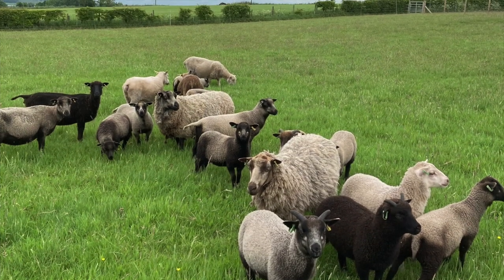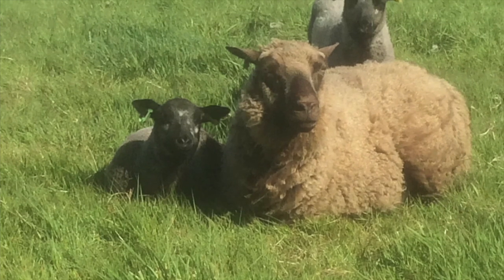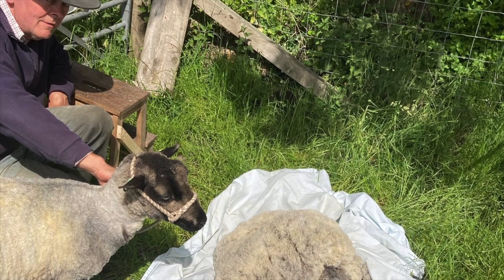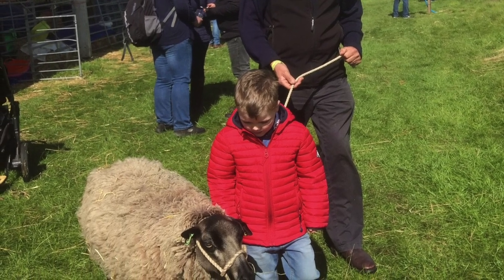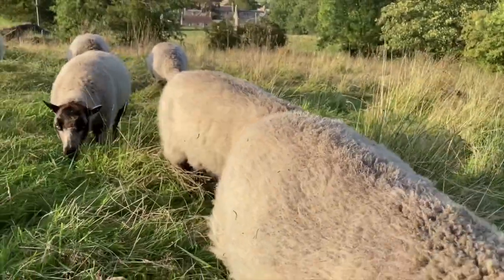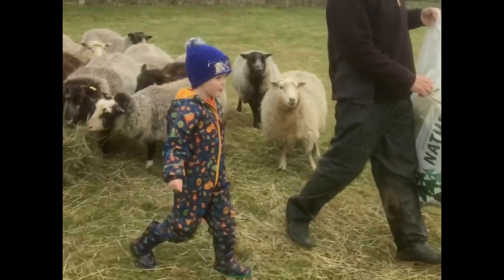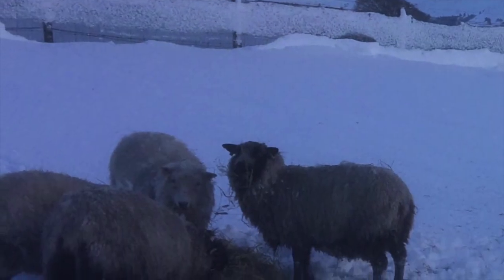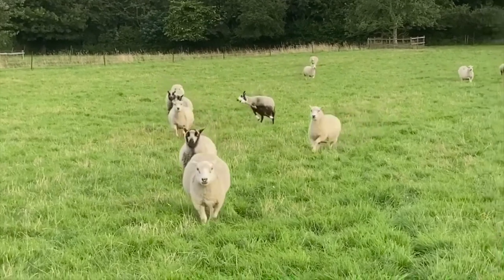Shetland Sheep - Livestock showcase - Scottish Smallholder Festival 2020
The Shetland is a small, wool-producing breed of sheep originating in the Shetland Isles, Scotland but is now also kept in many other parts of the world. It is part of the Northern European short-tailed sheep group, and it is closely related to the extinct Scottish Dunface.

Although Shetlands are small and slow-growing compared to commercial breeds, they are hardy, thrifty, easy lambers, adaptable and long-lived. The Shetland breed has survived for centuries in difficult conditions and on a poor diet, but they thrive in better conditions. Shetlands retain many of their primitive survival instincts, so they are easier to care for than many modern breeds.

Shetland Sheep have for generations been noted for their very soft and well crimped fleece. The wool is the finest of all native breeds and shows an amazing variety of colours and markings. There are 11 main whole colours and 30 recognised patterns and markings.

 By selecting from coloured fleeces, a range of naturally coloured yarn can be produced. This eliminates the need for dyeing and therefore retains the soft feel of the natural fibre and is favoured by those who prefer a totally natural approach.

The Shetland Sheep produces very high quality meat with outstanding flavour and fine texture. As with other primitive breeds Shetlands tend to store much of their body fat around the organs rather than solely in the muscle. This results in far leaner meat than modern breeds.

Shetland Sheep are ideal candidates for conservation grazing. They are extremely hardy, self-sufficient, versatile foragers and thrive on low quality rough grassland and scrubland. They are browsers as well as grazers and will eat regenerating scrub such as Birch.

Produced by Fiona & Archie Hipwell, Cockairney Shetland Sheep

Supported by The Scottish Government and SRUC.